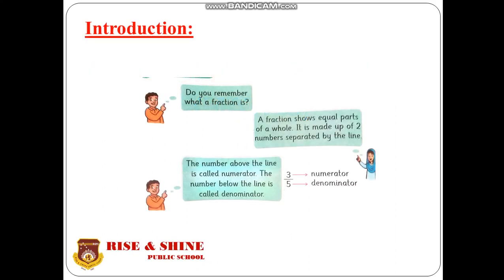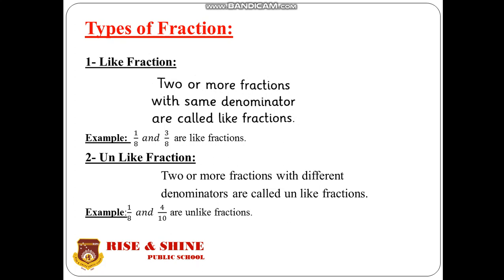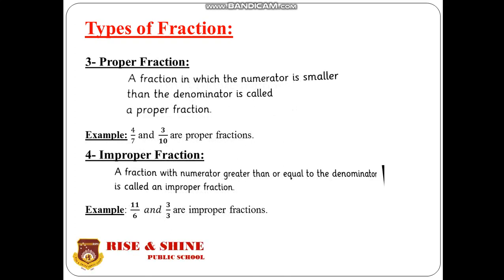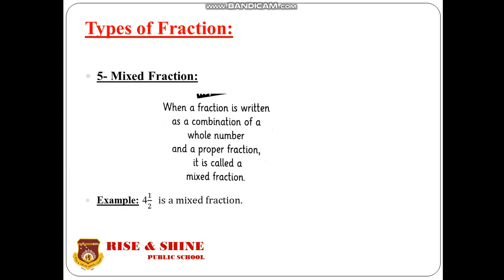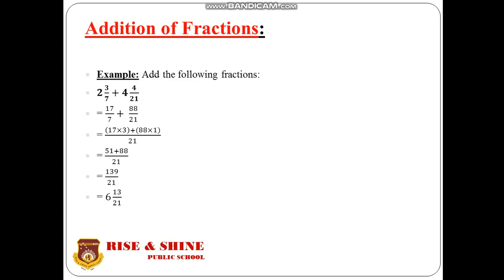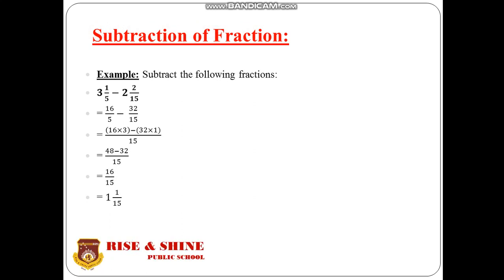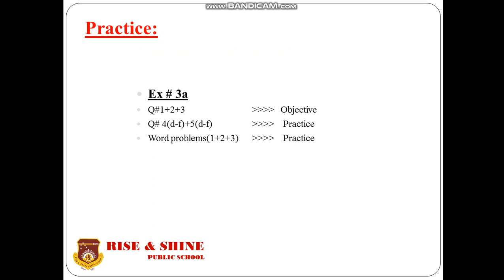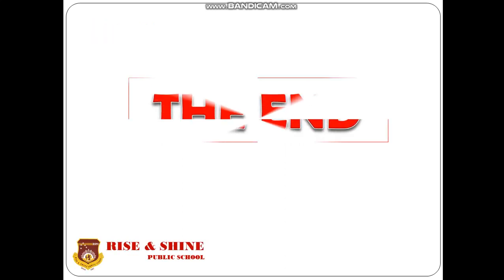Maths, Class 5th Lecture # 4 Unit # 3 (Part 1)